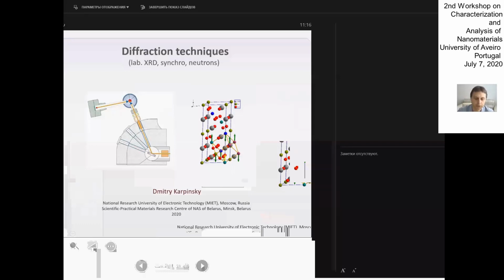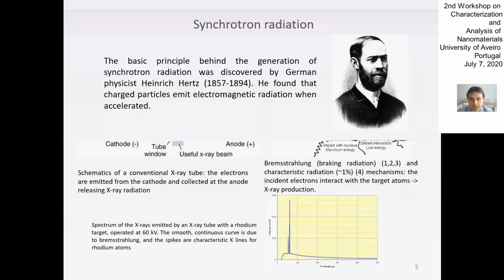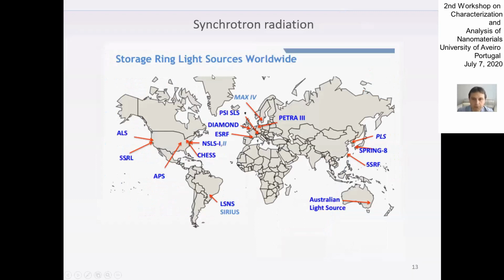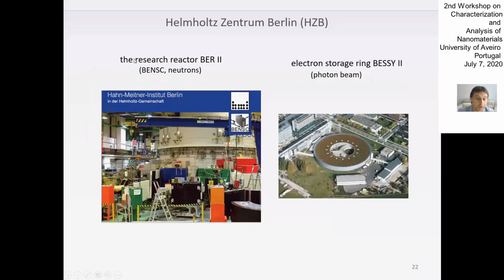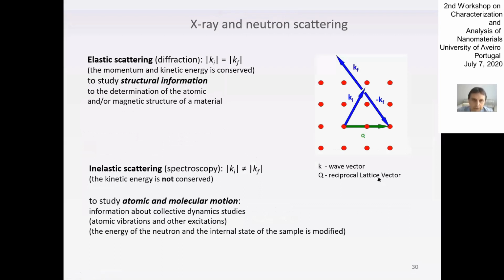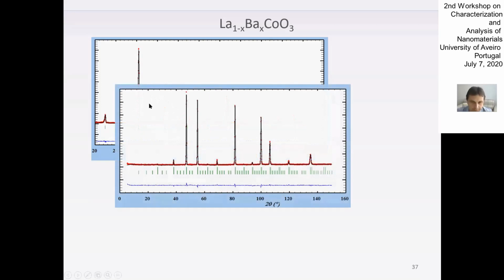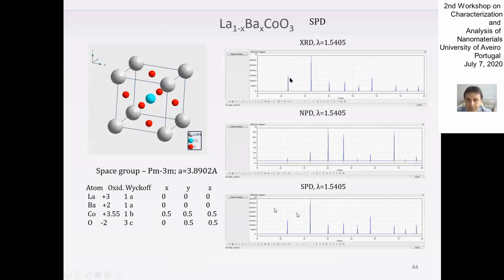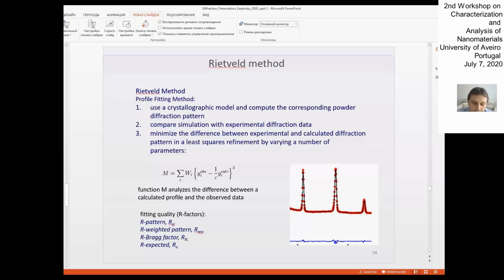7July, WCANM2020, Dmitry Karpinsky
X-ray diffraction (XRD)

Prof. Dr. Dmitry Karpinsky
National Research University of Electronic Technology - MIET
Zelenograd, Moscow, Russia
SSPA “Scientific-Practical Materials Research Centre   of NAS of Belarus”
Minsk,  Belarus

Education and scientific degree:  Vitebsk State University, Mathematical Department, 2001

Current position: Head of laboratory, SSPA “Scientific-Practical Materials Research Centre of NAS of Belarus” (Minsk, Belarus).

Scientometric indicators (Scopus, May 2020):
h-index: 22; number of documents - 152; citations: 1750;
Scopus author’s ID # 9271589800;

Scientific specialization:
magnetic and transport properties of solids, piezoelectricity and polarization phenomena;
piezoelectric, magnetic materials and magnetoelectric coupling;
diffraction techniques/data treatment (XRD, NPD, SPD);
atomic force microscopy (PFM, MFM, SRI etc.);
preparative chemistry of solids.